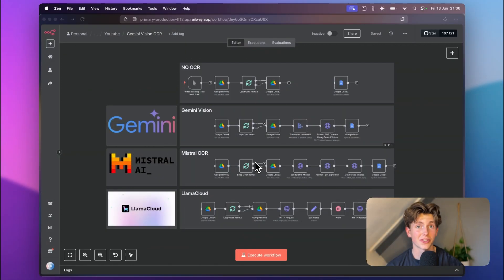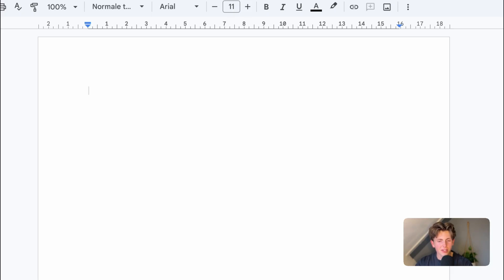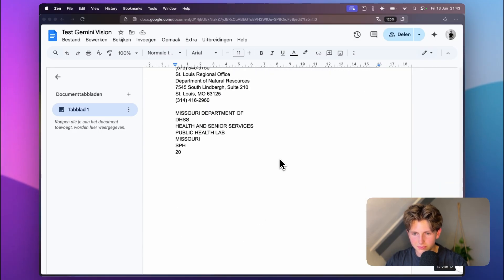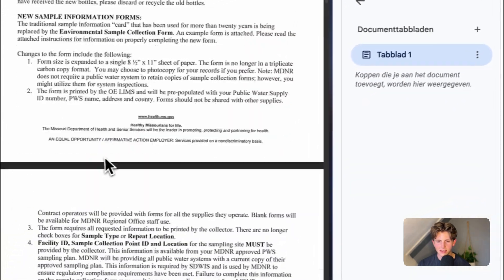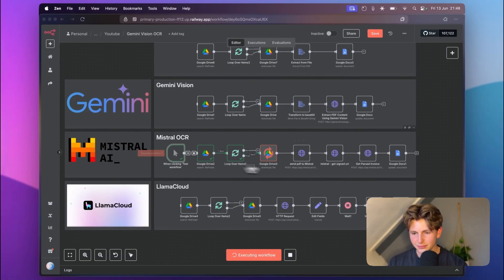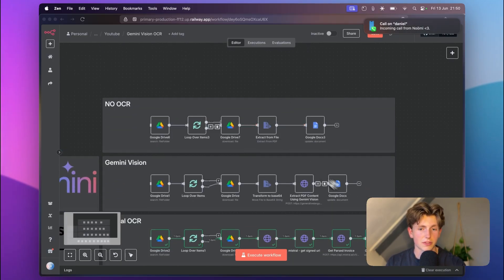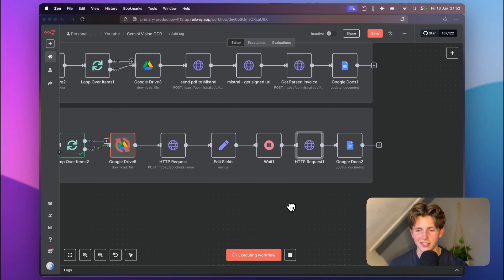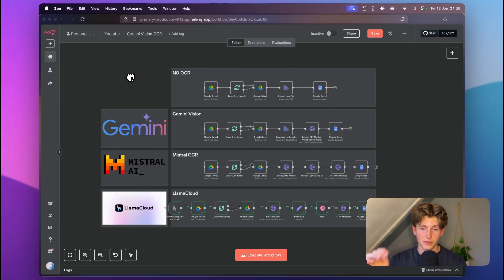How to extract data from ALL documents in n8n, even images! (+ Free Template)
Download the FREE n8n OCR Template here ⤵️

Summary ⤵️
In this video, I show you the only way you should be doing OCR in n8n, we try 4 different solutions and i'll explain what works best and why. You get a free, plug-and-play test-workflow template so you can automate document and invoice OCR the right way, fast.
I cover a few best practices, API integration, performance tips and error handling. If you’re serious about n8n and done with unreliable OCR flows, this one’s for you.

(My Dutch AI Agency)